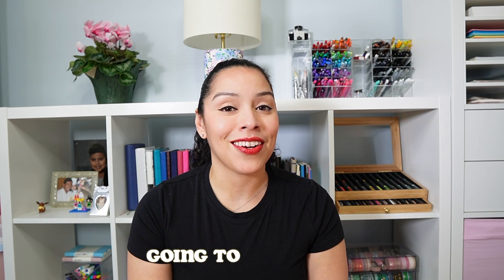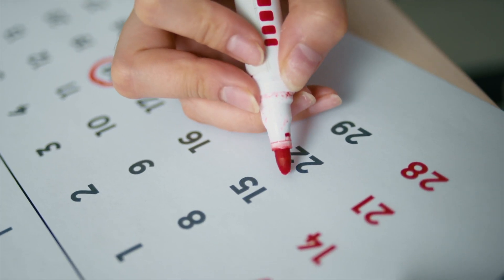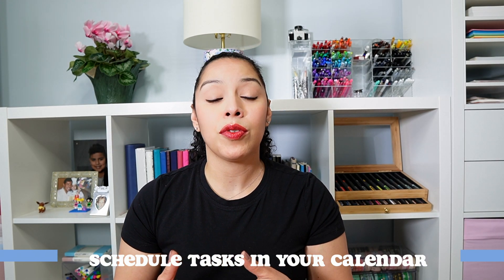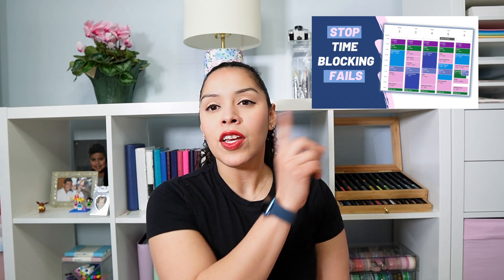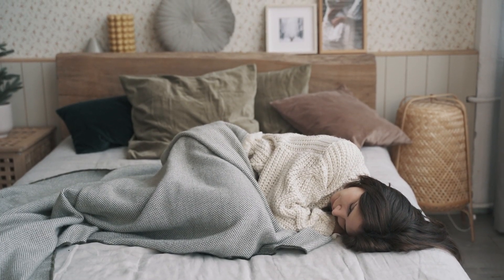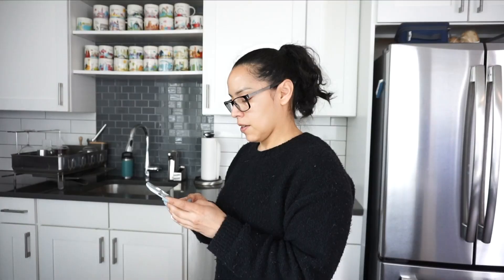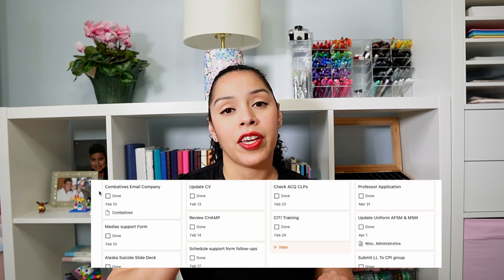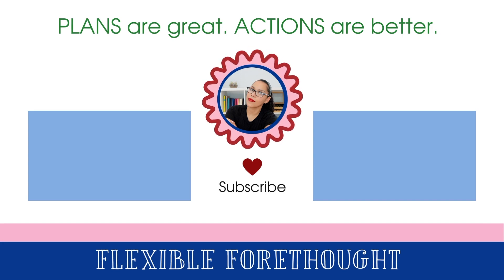3 Ways to Tackle Your To Do List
Here are three ways to tackle your to do list

1. Schedule in your specific tasks in your calendar
2. Set up a prioritized task list like the Eisenhower decision matrix.
3. Set up blocks of time to engage in high energy vs low energy tasks.

A little more. If you don't find a time, actually schedule a time to complete a task, it is unlikely it will get done. The Eisenhower decision matrix is just one option of a prioritized task list. It takes some self awareness to know when you are high or low energy. It's not always the morning or the evening.

Links to products mentioned in video: